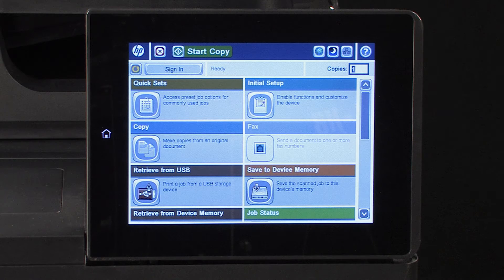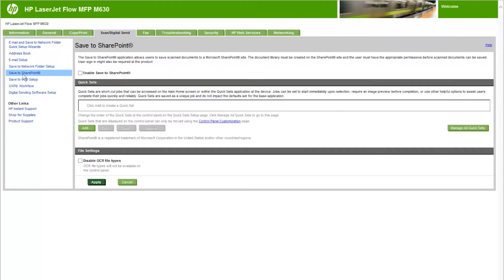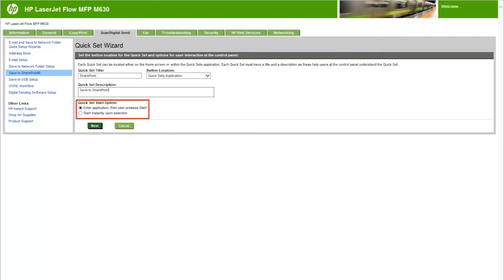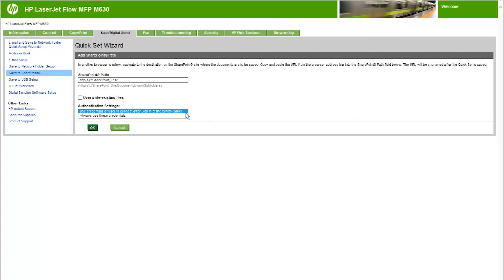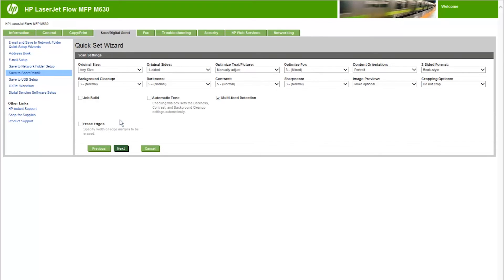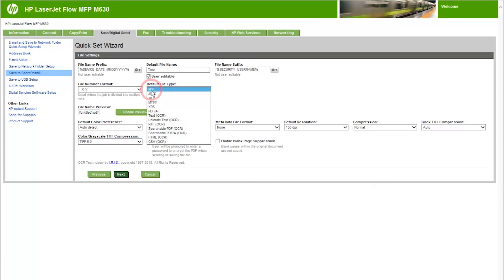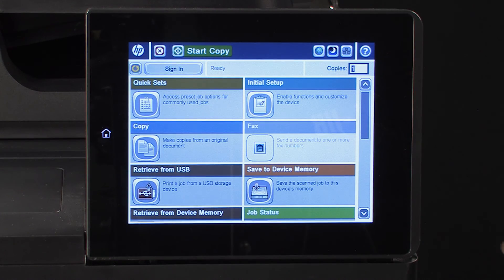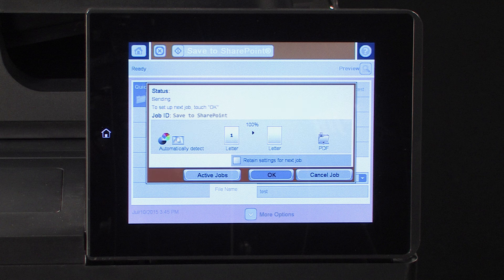Save a Scanned Document to SharePoint | HP Enterprise Flow Printers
Learn how to use the Save to SharePoint feature on your HP Enterprise Flow Multifunction printer.

How to Save a Scanned Document to SharePoint | HP Printers | HP